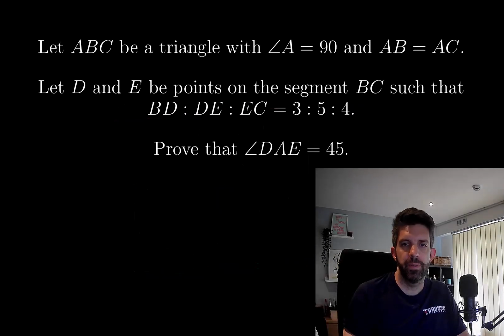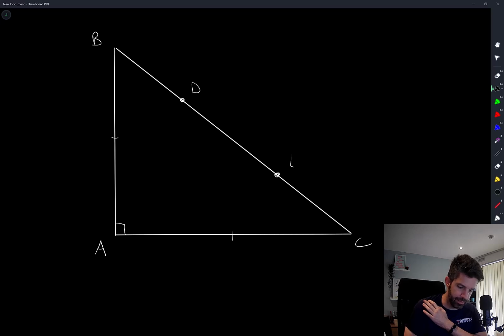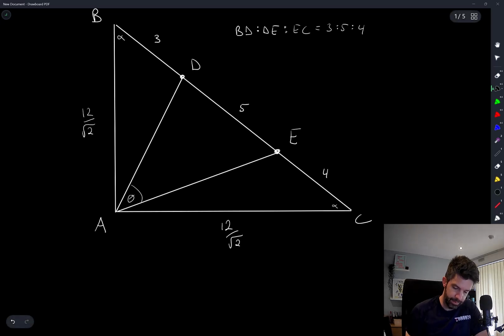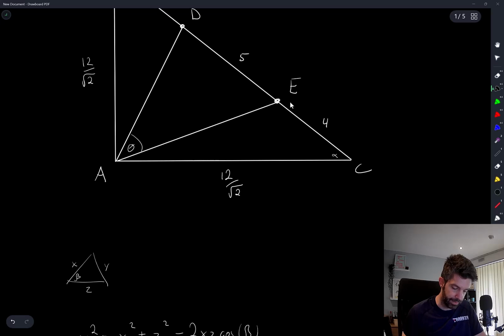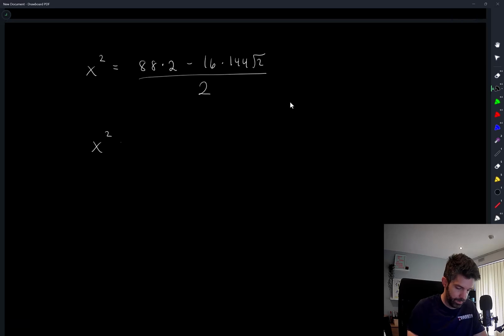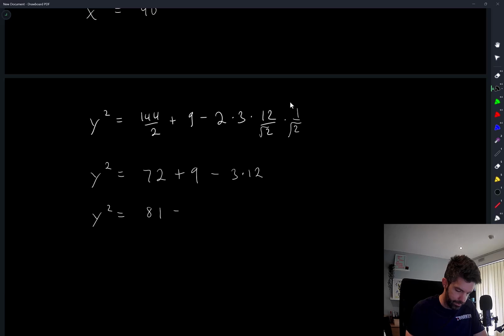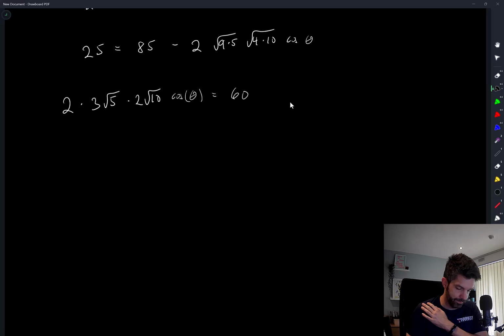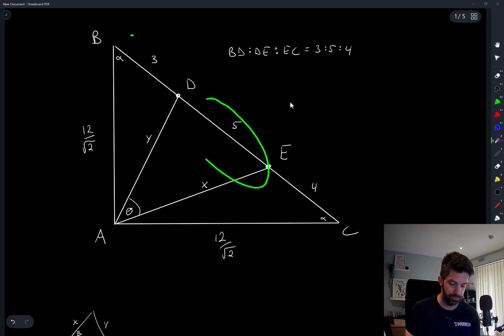A little geometry problem - Viewer Submission